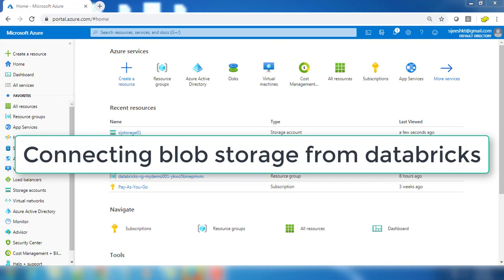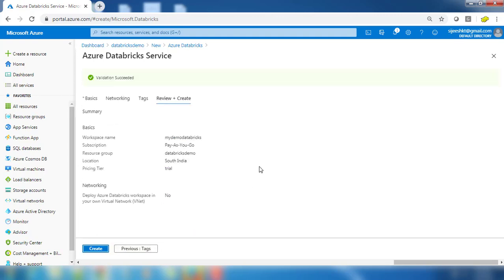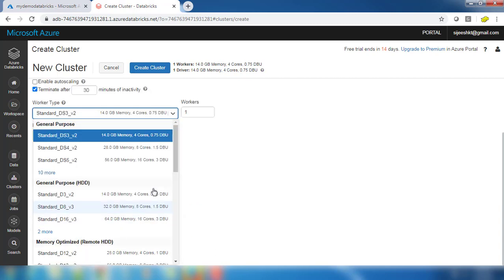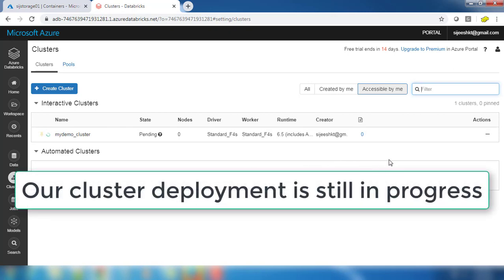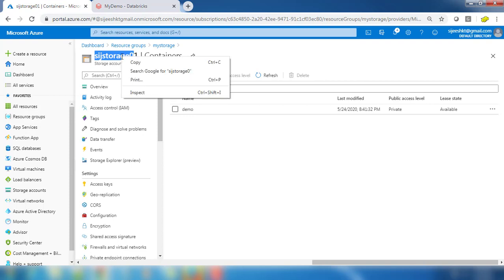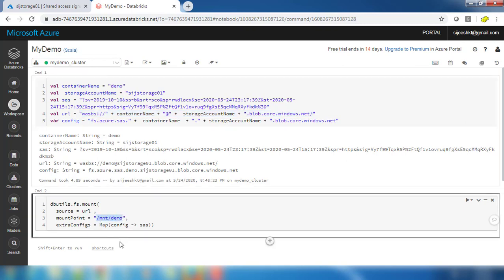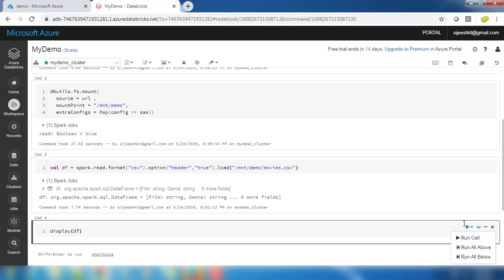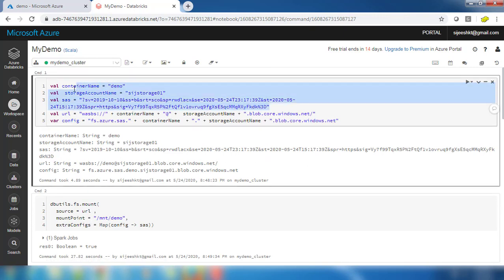Azure Databricks Connect and mount blob container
This video will explain how to connect azure blob container from Databricks